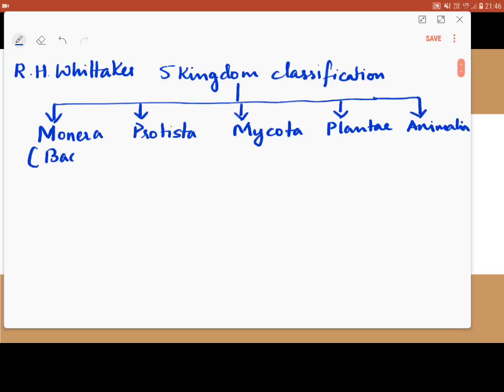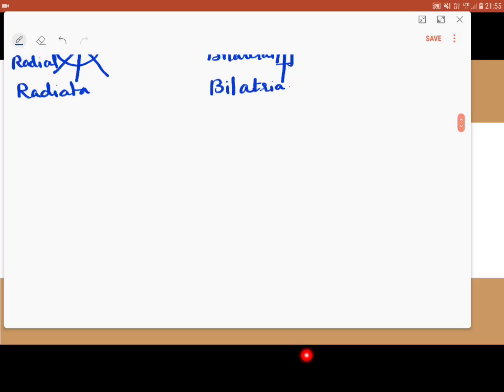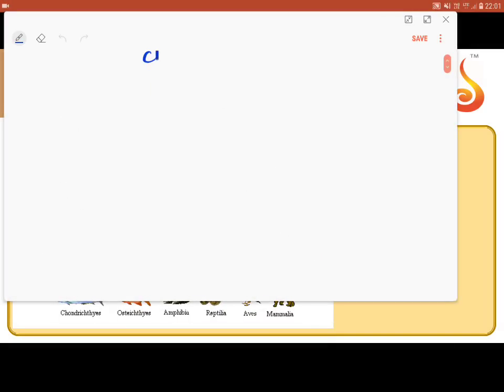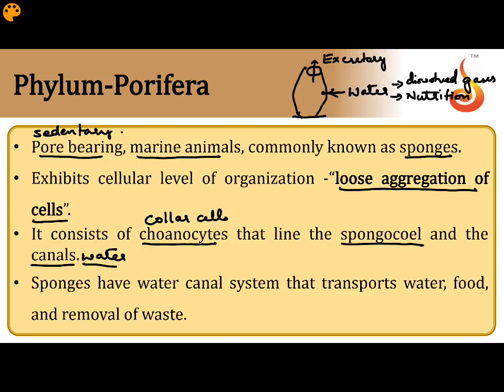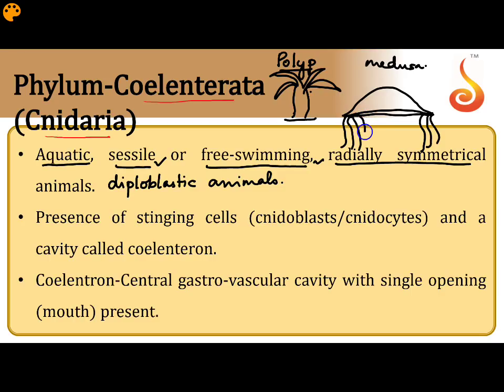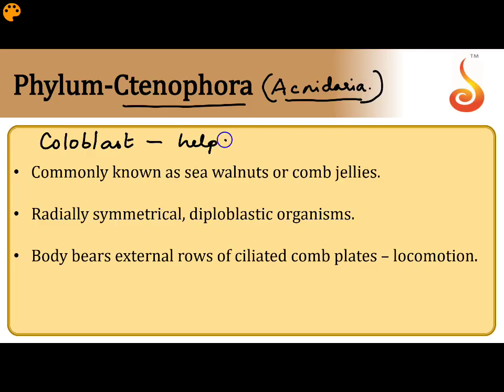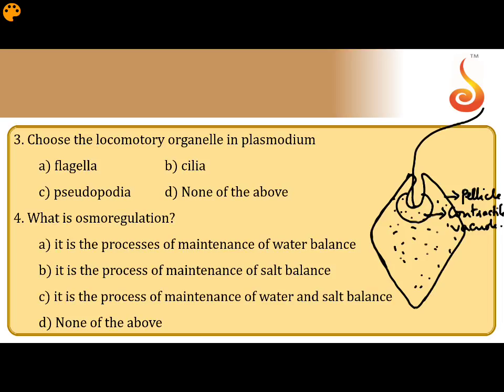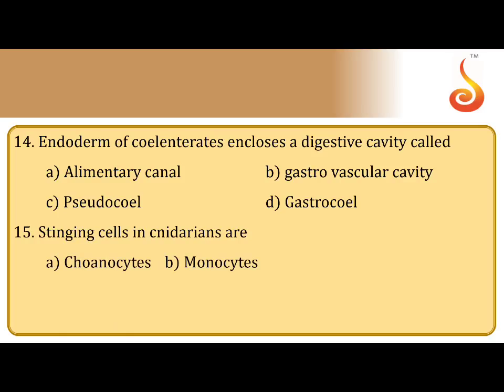Bridge Course | Bio | Lec — 2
Welcome to Deeksha's Online Bridge Course! This lecture will cover the chapter — Animal Diversity. We are sure you will have an effective learning experience.